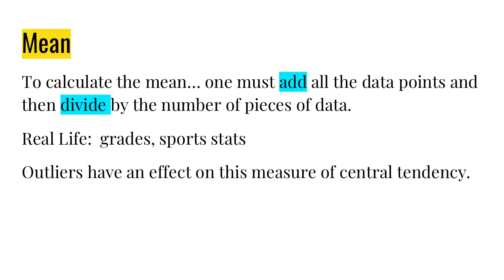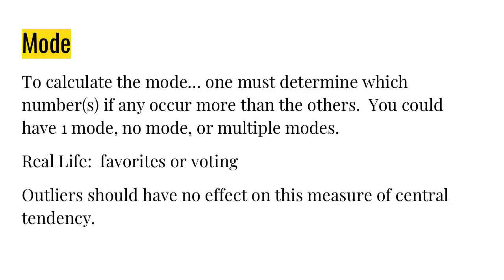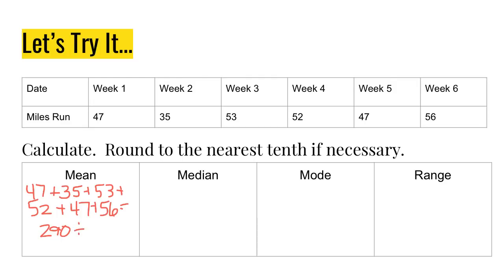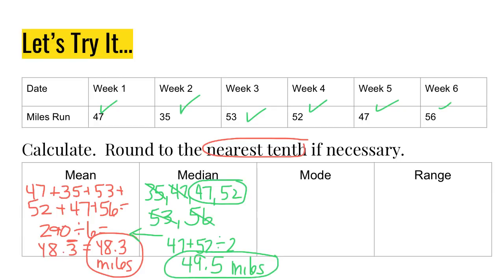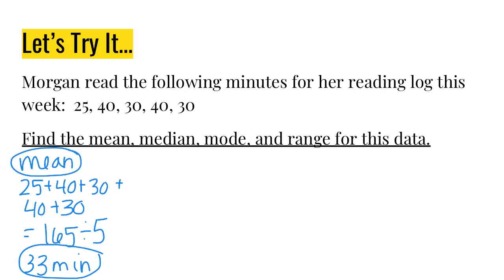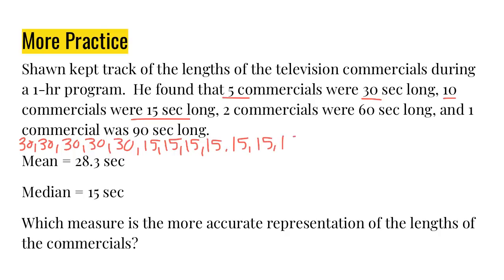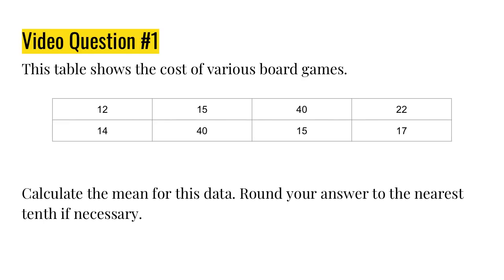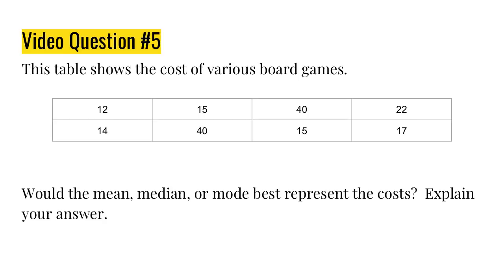Measures of Central Tendency and Range